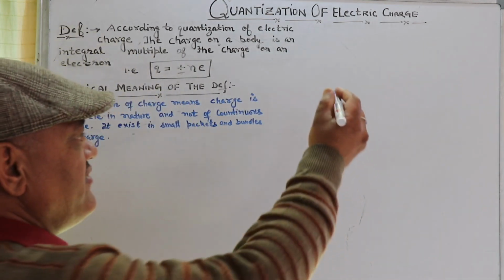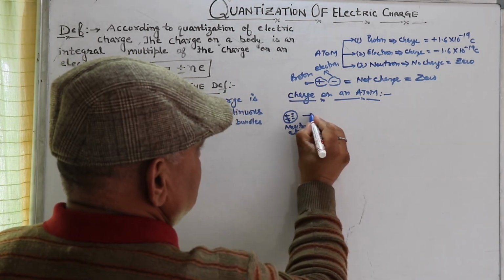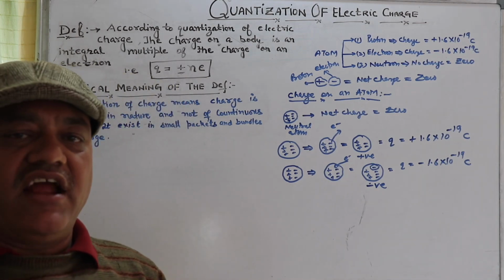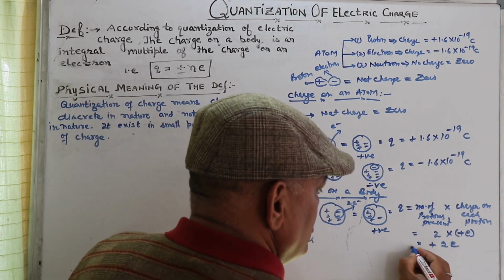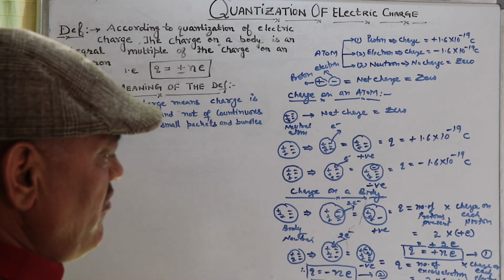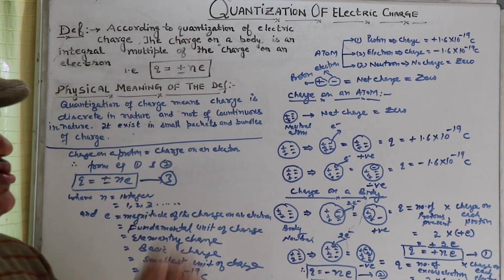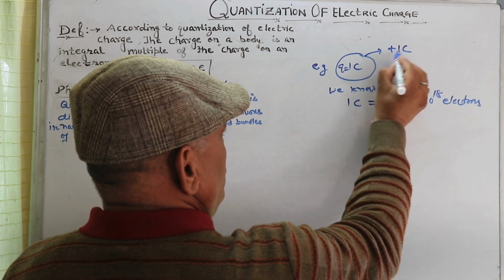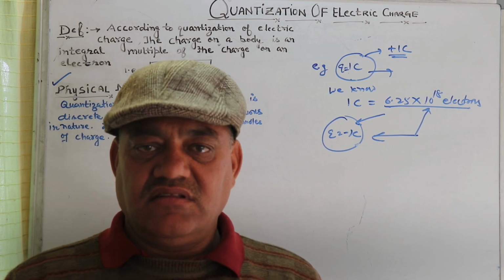Unit-1 Electrostatics. Class +2 ( Lecture-3 ) Quantization of electric charge.